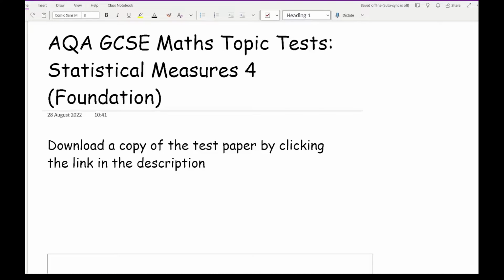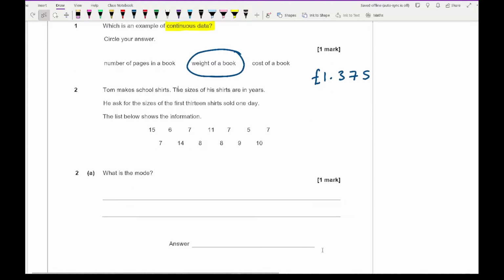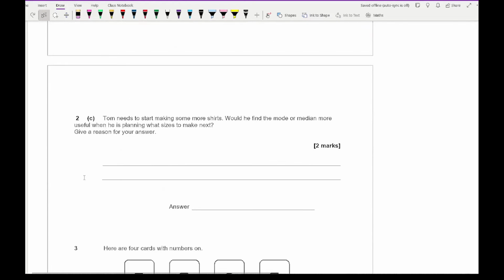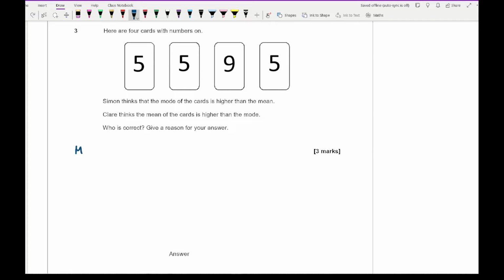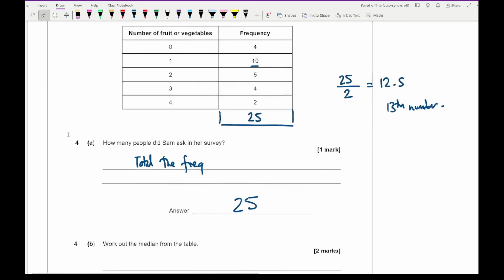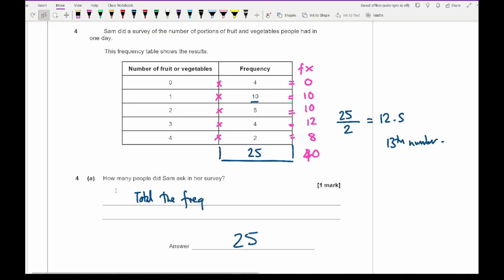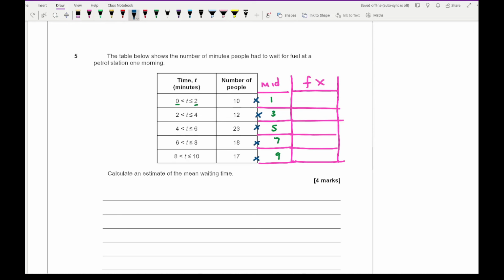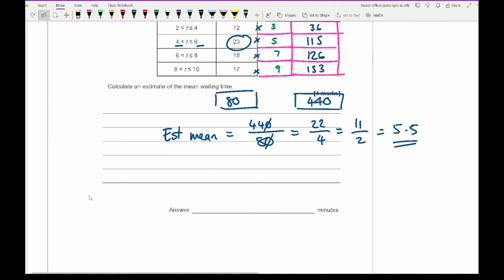Statistical Measures 4 Topic Test GCSE Maths Foundation Exam Questions Revision